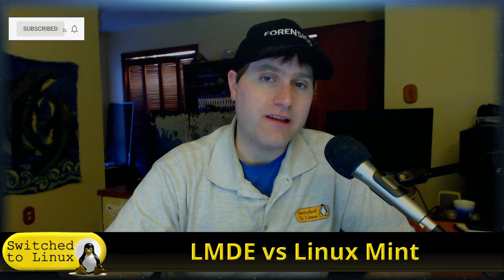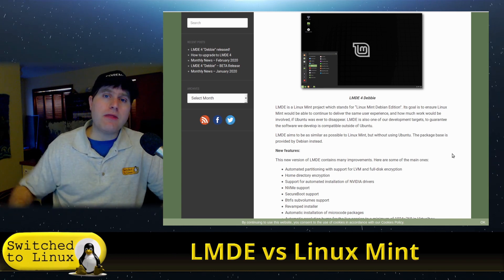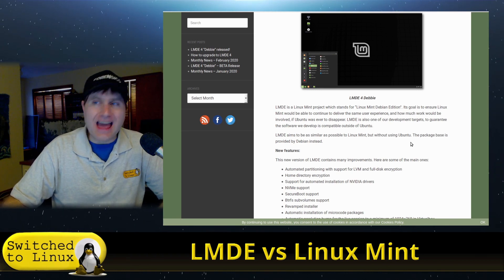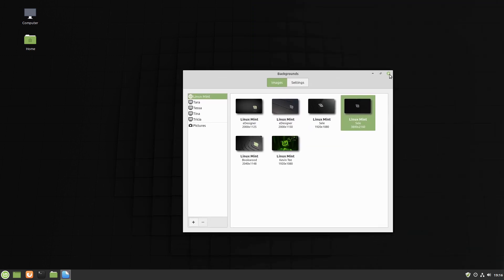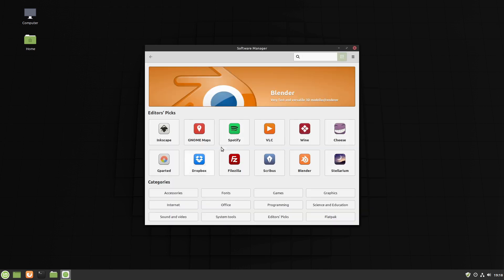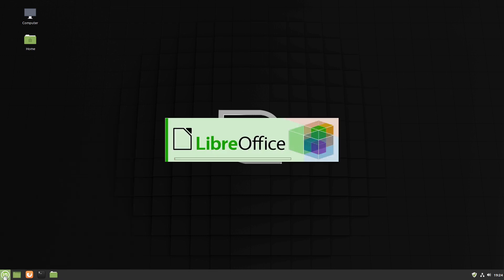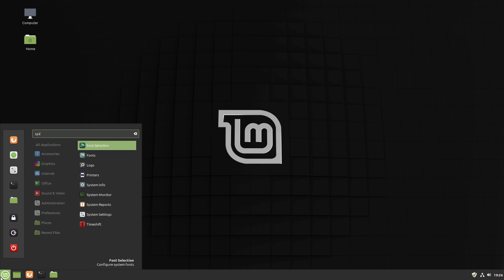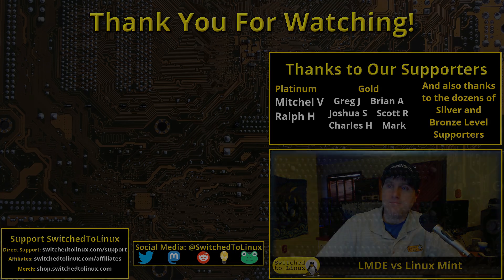LMDE vs Linux Mint | DistroWars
Linux Mint is excellent..Linux Mint Debian Edition (LMDE) is also excellent. They are from the same group, they behave the same in most cases! Today we will look at both of these distros in a good comparative.

Support Switched to Linux!
🐸 Gab: @switchedtolinux
💡 Minds: @switchedtolinux